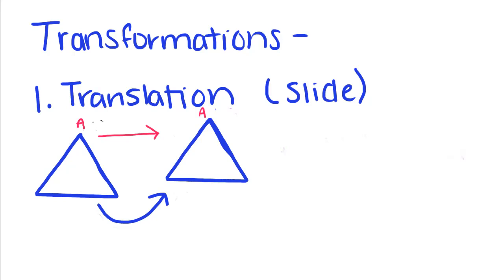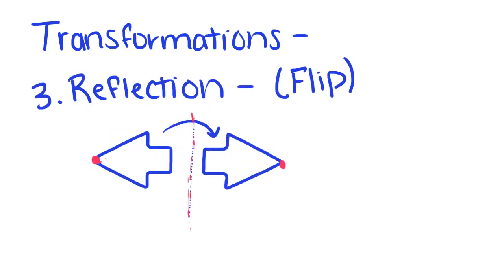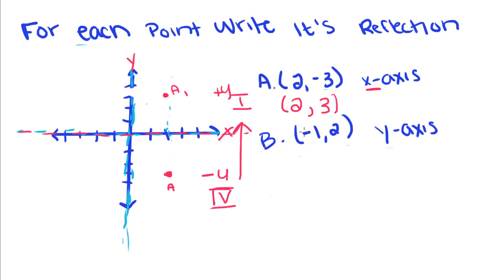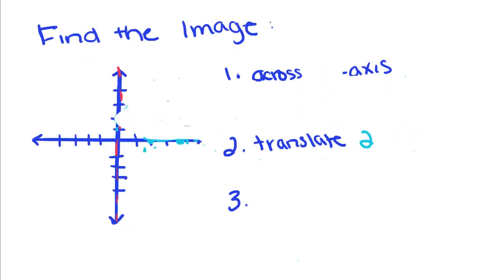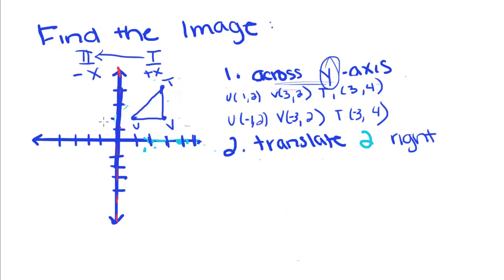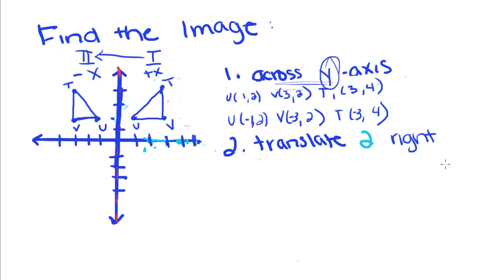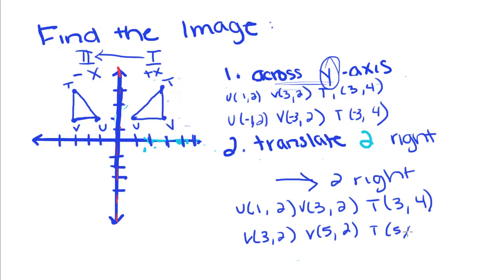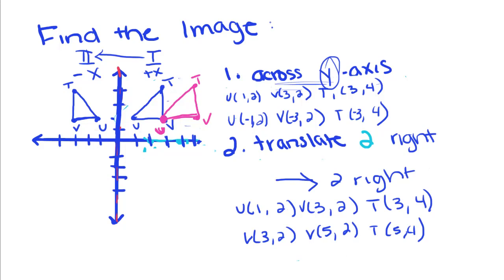Geometry - 2 - Transformations Review and Graphing Transformations